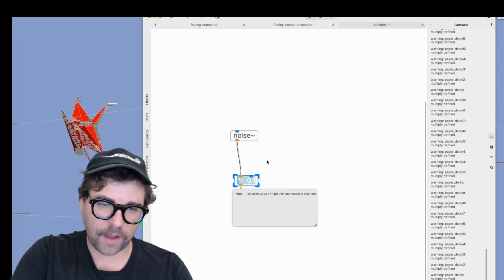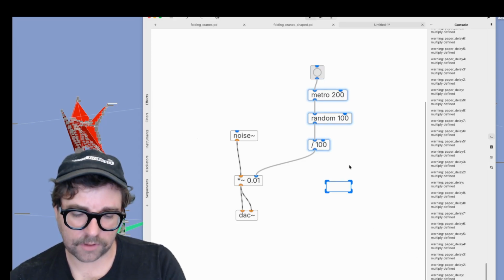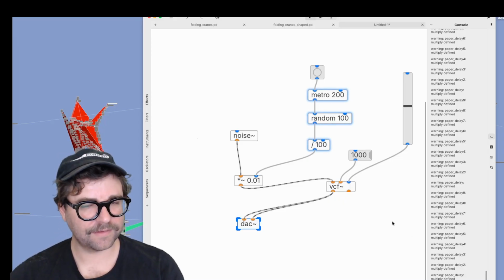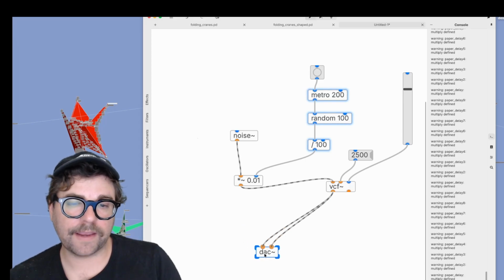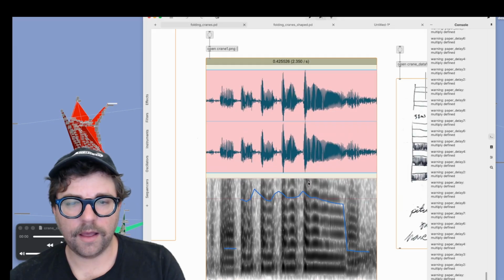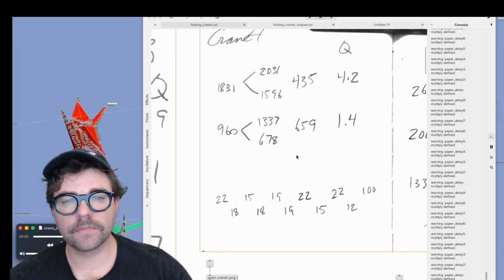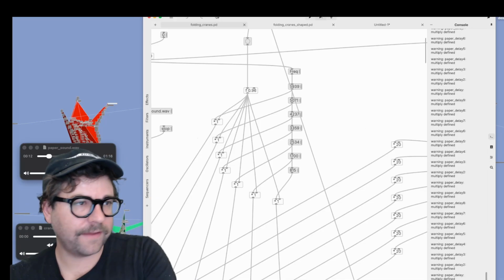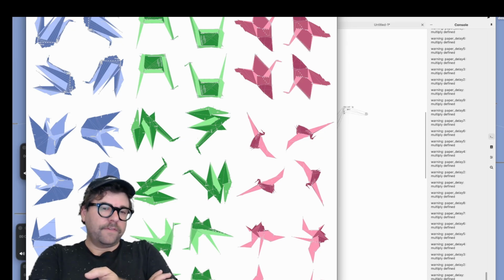henderson open studio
Open studio art talk for Moku / MANGO about my current creative process.